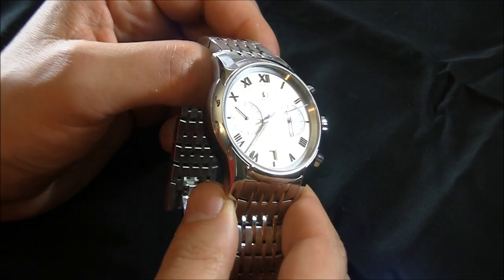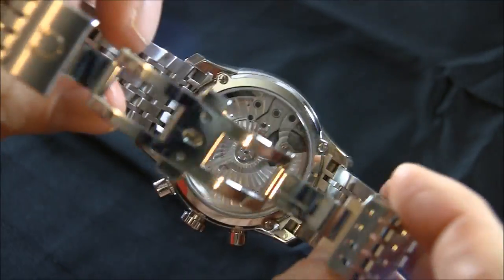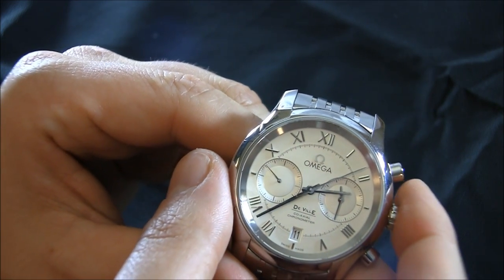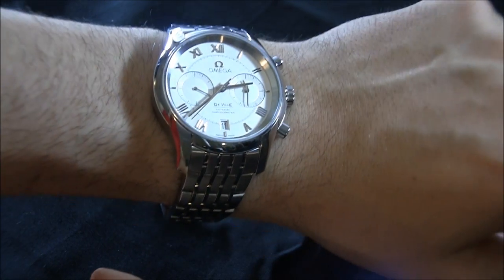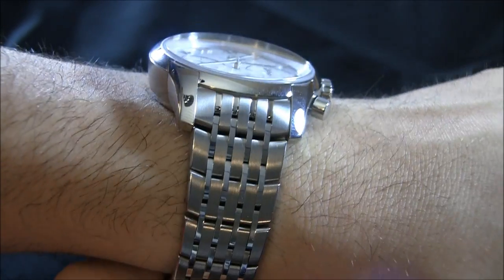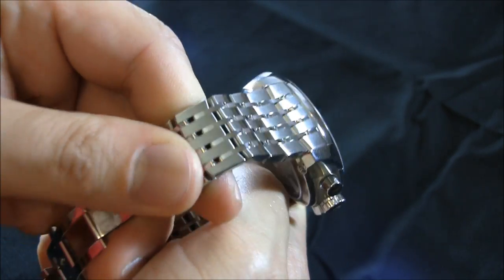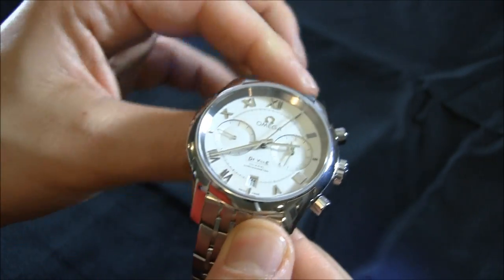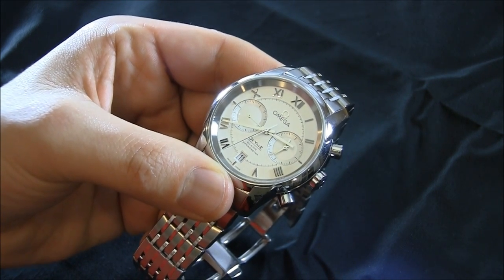Omega De Ville Chronograph Co-Axial 9300 Watch Review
Omega installed their popular in-house made high-quality caliber 9300/9301 automatic chronograph movement into the De Ville line of watches for this 2012 Omega De Ville Chronograph Co-Axial 9300 watch. This 42mm case is available in either steel or 18k rose gold. This De Ville model comes on a bracelet. Overall the Omega De Ville with the caliber 9300 Chronograph is probably their best looking modern De Ville watch yet.

Details from Omega:

"The De Ville Chronograph OMEGA Co-Axial calibre 9300/9301 carries on the line's tradition of classic design and its most innovative technology. It is powered by the chronograph in the brand's family of proprietary Co-Axial movements. Equipped with OMEGA's Si14 silicon balance spring, the timepiece is delivered with a four-year warranty. Frequent travellers will appreciate the fact that they can change the hour hand without affecting the minute and second hands -- ideal for moving between time zones or for adjusting to the twice yearly time change in most parts of the world.

This new De Ville Chronograph is available with either a 42 mm 18 Ct red gold case on a brown or blue leather strap, or with a stainless steel case on a stainless steel bracelet or on a black or blue leather strap.

The 18 Ct gold model's Co-Axial calibre 9301 has an 18 Ct gold rotor and balance bridge; the stainless steel model is powered by the Co-Axial calibre 9300, which has a rhodium-plated rotor and balance bridge.

The two-zone dial has been created in a choice of opaline-silver or blue for the 18 Ct red gold models and opaline-silver or black or blue for the De Ville Chronograph in stainless steel. It has two domed sub-dials. The chronograph sub-dial at 3 o'clock has both the 60-minute and 12-hour counters so reading the elapsed time is intuitive. At the 9 o'clock position is the small seconds hand. The watch has a central chronograph seconds hand as well as 18 Ct gold diamond-polished, facetted central hour and minute hands. Its applied Roman numeral indexes are also crafted from 18 Ct gold, facetted on the sides and ends and fully diamond-polished.

The De Ville Chronograph is water resistant to 100 metres / 330 feet / 10 bar."